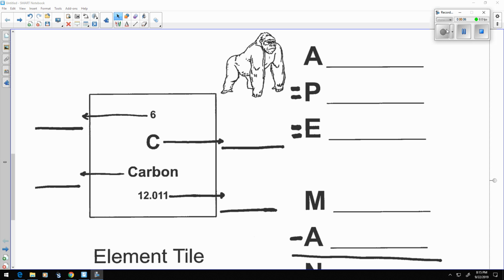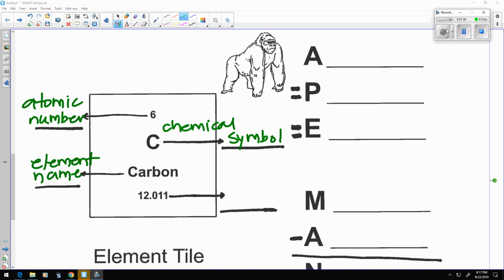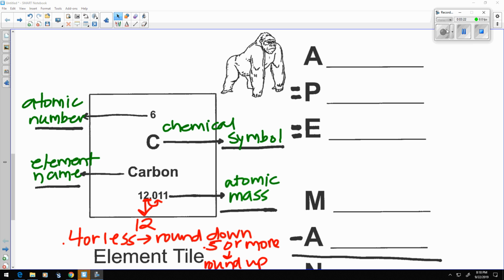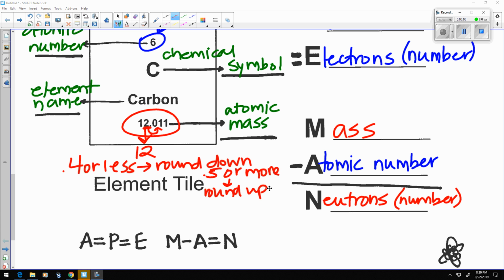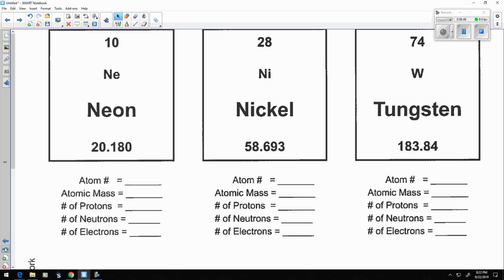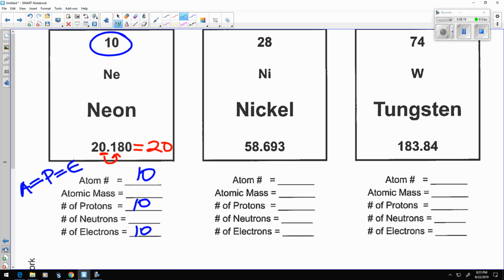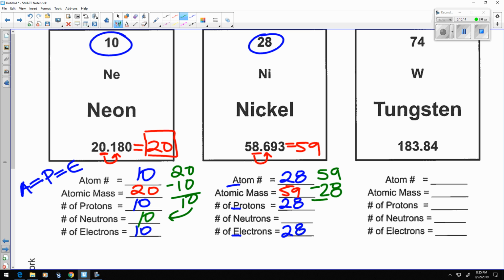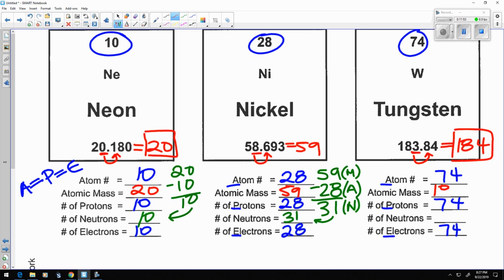Element Tile Notes Sept24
Explanation of how to use the Element Tile to determine number of protons, neutrons, and electrons in an atom. Think APE MAN!